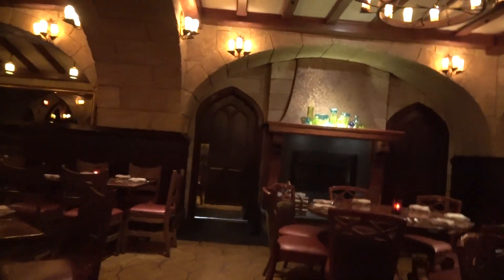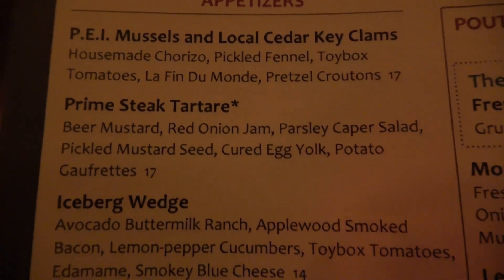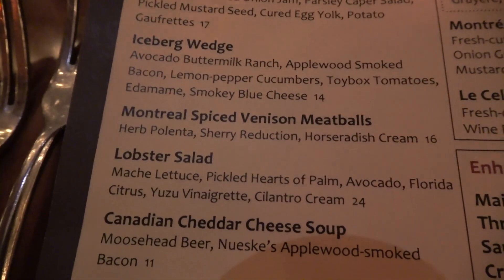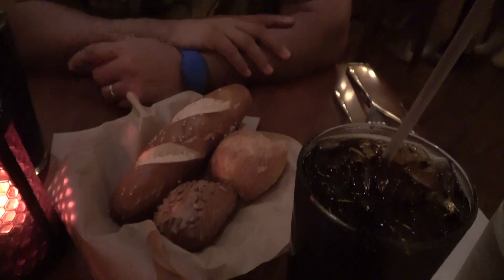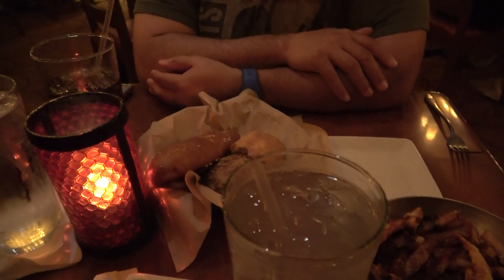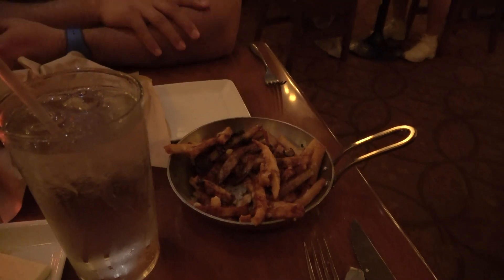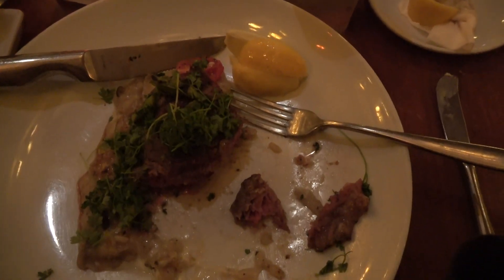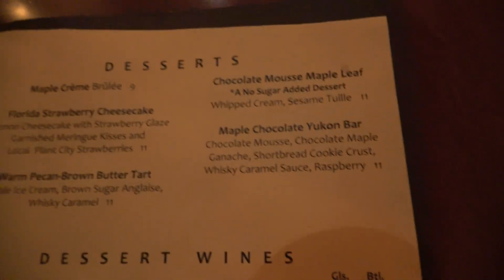Le Cellier in Canada Pavilion in EPCOT Full Review! Poutine fries and Fillet Mignon!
Here is our full review of Le Cellier in Epcot's Canada Pavilion.  Great steak and poutine fries!